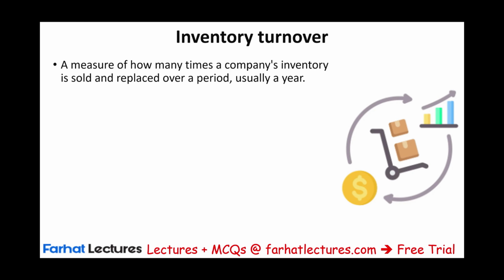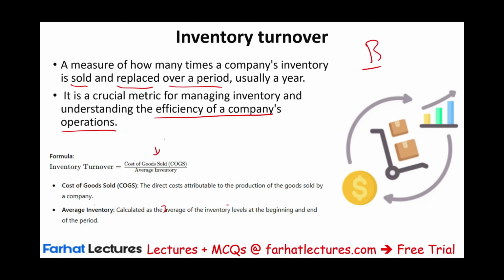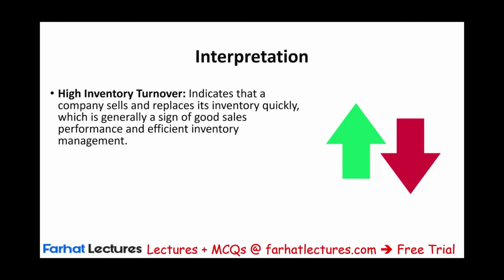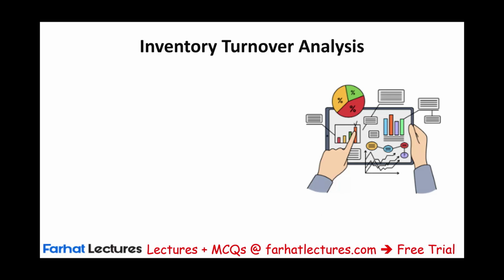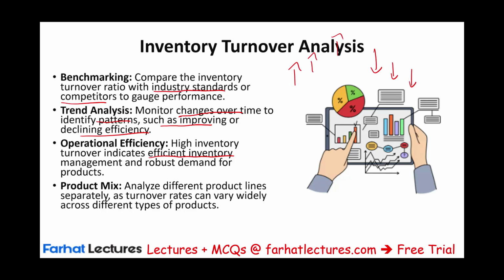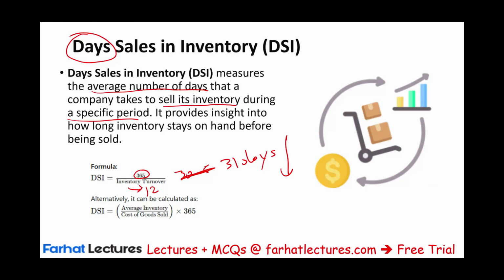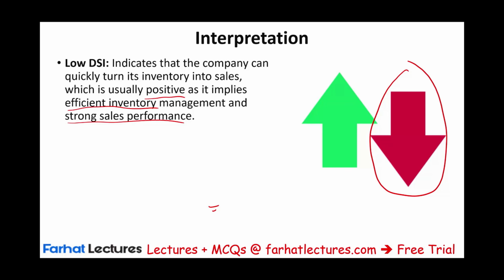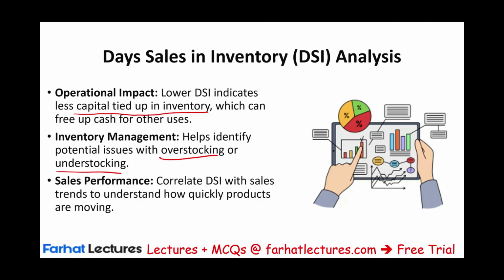Inventory Turnover and Days Sales in Inventory.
Inventory turnover and days sales in inventory (DSI) explained for CPA and CMA exam candidates and practicing accountants studying financial statement analysis. This lecture defines both inventory efficiency ratios, shows how to calculate them, and explains how to interpret and benchmark the results, ideal for anyone searching for inventory turnover ratio or days sales in inventory formula.

Video Timeline & Key Concepts:
0:00 Introduction to inventory turnover and days sales in inventory
1:25 Ratios as thermometers: how these ratios measure inventory management efficiency
2:14 Inventory turnover: how many times inventory is sold and replaced, calculated as cost of goods sold divided by average inventory
7:45 Comparing the ratio to industry standards and competitors
9:30 Days sales in inventory (DSI): the average number of days it takes to sell inventory
10:35 Interpreting DSI: why a lower DSI is generally better
12:29 Analysis: monitoring trends over time and considering different inventory benchmarks

Frequently Asked Questions:

What is the inventory turnover ratio?

Inventory turnover measures how many times a company sells and replaces its inventory during a period. It is calculated as cost of goods sold divided by average inventory, and a higher turnover generally indicates efficient inventory management.

What is days sales in inventory (DSI)?

Days sales in inventory measures the average number of days it takes a company to sell its inventory. It can be found by dividing 365 by the inventory turnover, or by dividing average inventory by cost of goods sold and multiplying by 365.

Is a higher or lower ratio better?

A higher inventory turnover is generally favorable because it suggests inventory is selling quickly, while a lower DSI is generally favorable because it means inventory is converted to sales faster. Both should be interpreted alongside industry norms.

How should these inventory ratios be interpreted?

They should be compared to industry standards and competitors and monitored over time to spot trends. Because different types of inventory carry different benchmarks, context matters, and the ratios are most useful when analyzed together rather than in isolation.